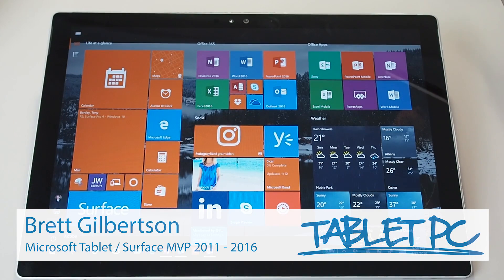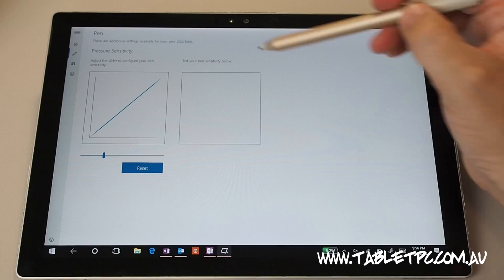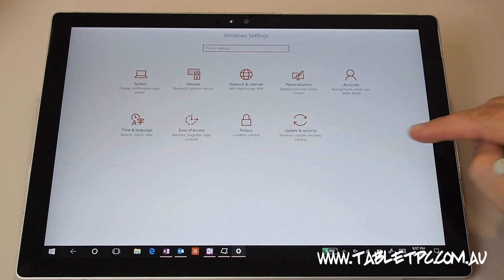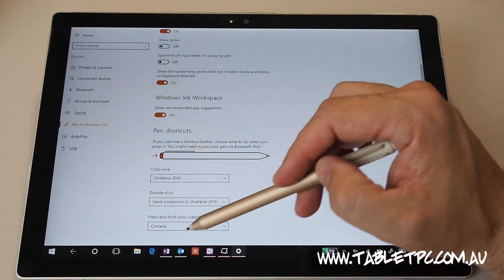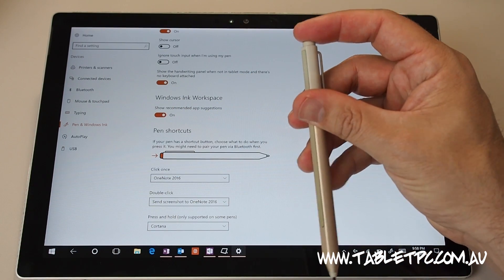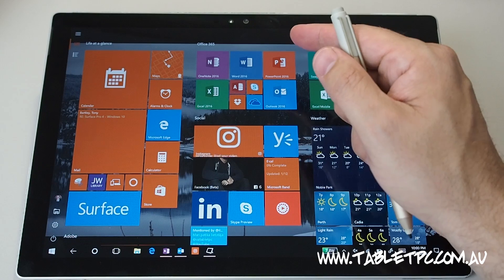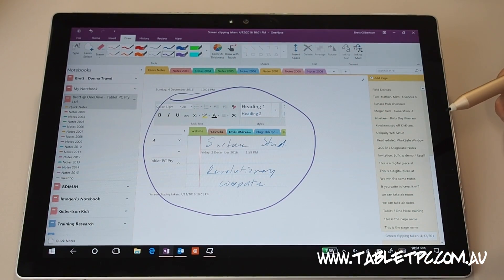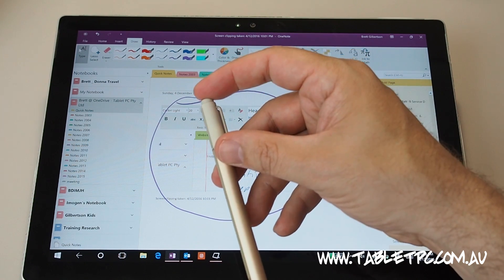How to change your Surface Pen Settings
Did you know that you can change the settings for the back button of your Surface Pen?

We show you how to change your Surface Pen settings with this Surface Pro Tip.

SHARE to help others get the most out of their Surface.